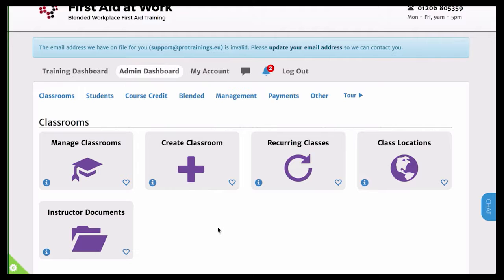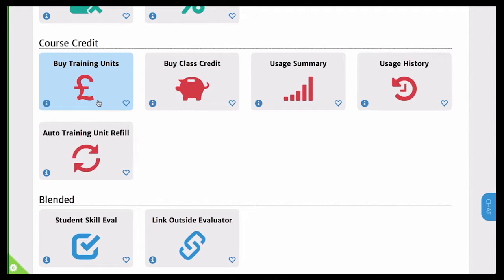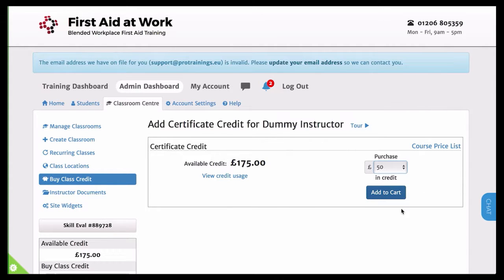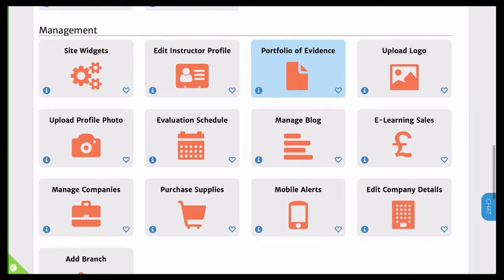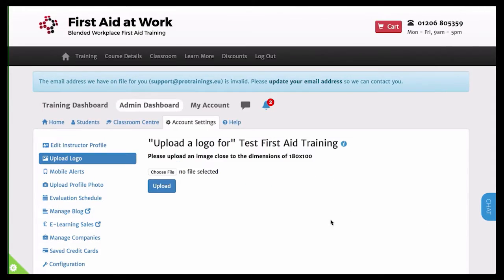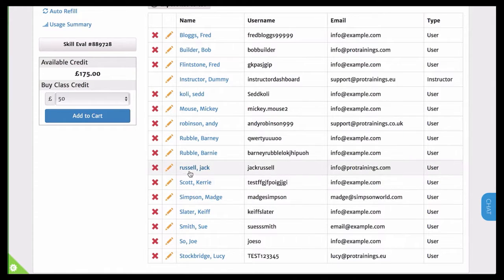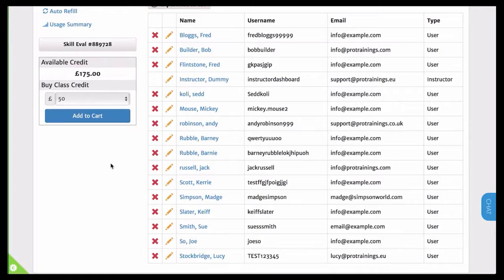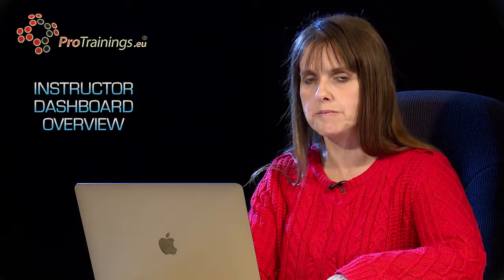Instructor Dashboard Overview